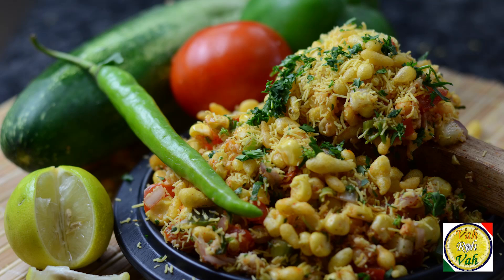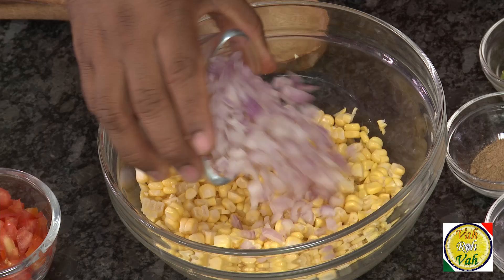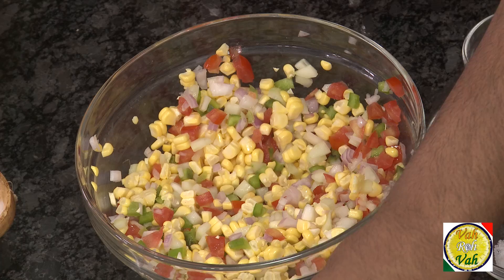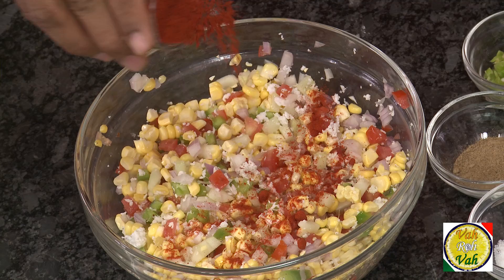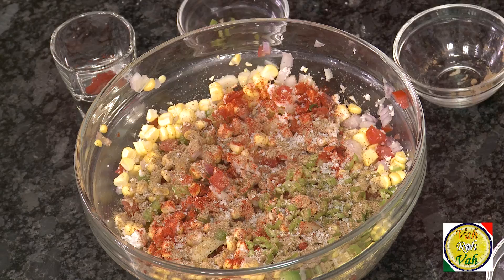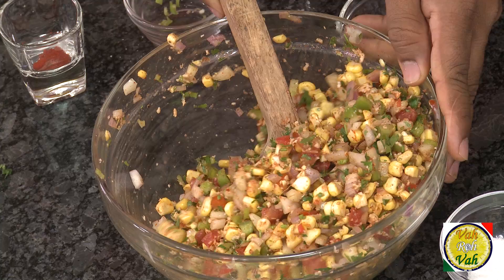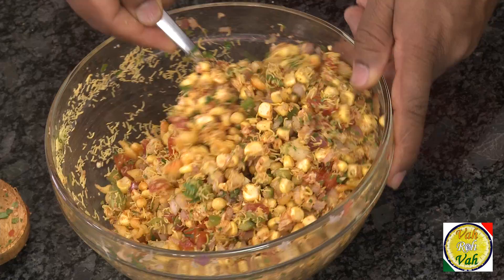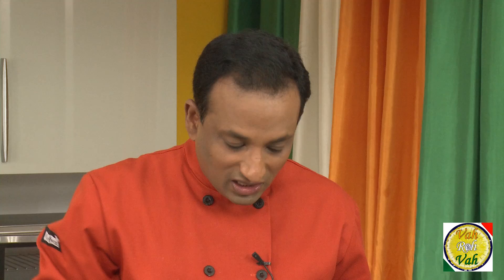Spicy Corn Chaat - By Vahchef @ vahrehvah.com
corn chaat - one more spicy chaat recipe for the monsoon time. its an easy snack which you can prepare quickly.

Ingredients:

Sweet corn        250 g
Onion chopped (medium size)       1 n
Cucumber chopped     1 n
Bell pepper                 1 n
Green chilly                          3 n
Coconut grated           2 tb
Tomato (medium)                 3 n
Red chilly powder                1 ts
Lime juice                   ½ ts
Chat masala                         1 ts
Salt                             pinch
Sugar                          pinch
Sev                              1/4 cup
Boondhi                      1/2 cup